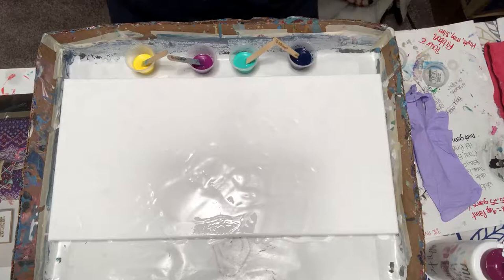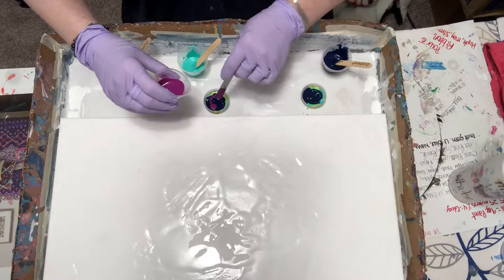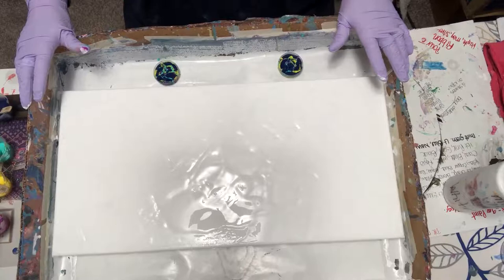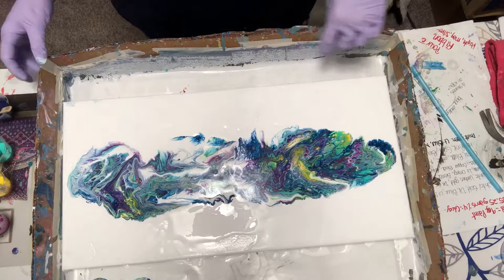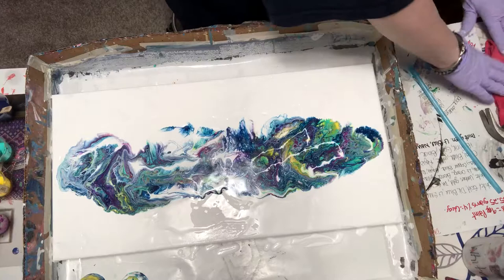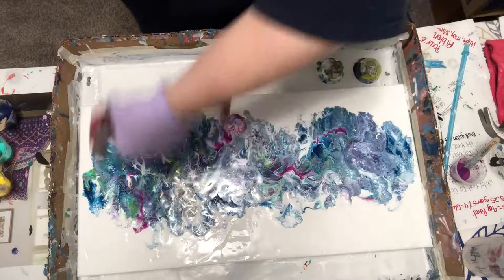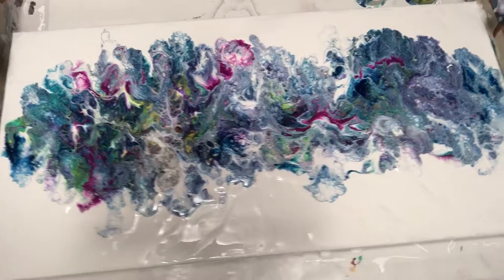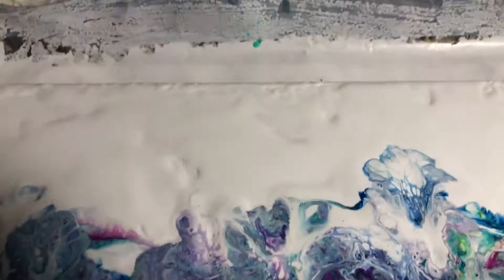Double Bottlecap Pour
Did this one with 2 bottlecaps on a 10x20 canvas.